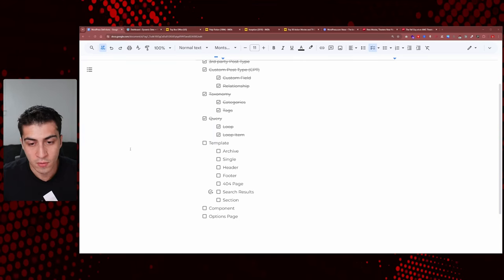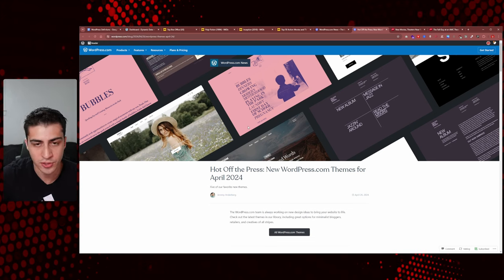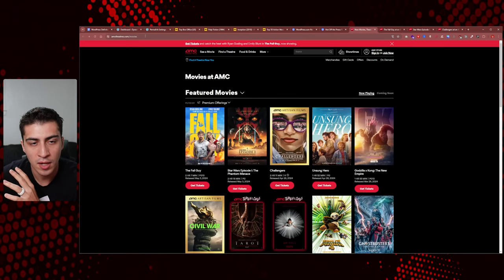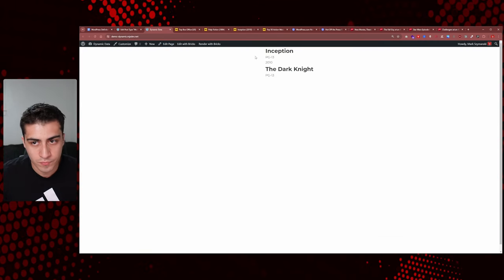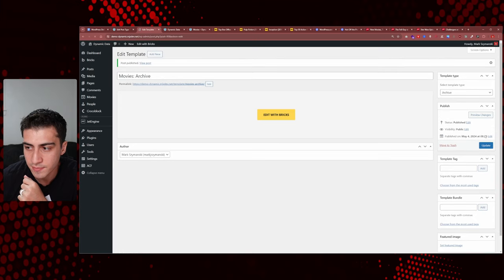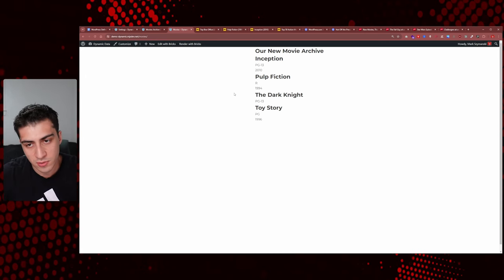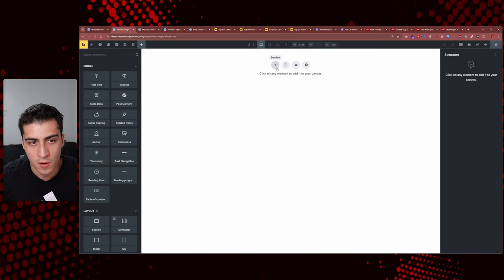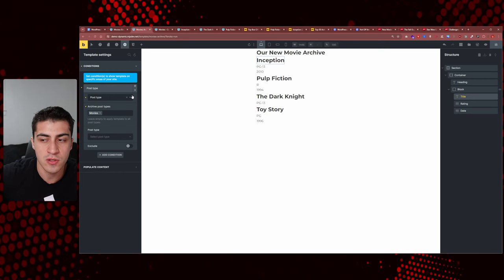WordPress Dynamic Data Fundamentals - Part 4: Archive and Single Templates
0:00 20:56 - Understanding the standard templates in WordPress
1:98 - Examples of what an Archive is
8:57 - 2 options to display all movies
9:74 - Looking at how Archive and Single relate
11:59 - Dynamic visibility in template elements
12:79 - How to enable or disable Archive for a CPT
15:64 - Enabling the Movies CPT Archive
17:64 - Creating the Movies Archive template
22:47 - Setting the conditions for the Movies Archive
25:87 - Inserting a dynamic post link
29:79 - Creating the Movies Single template
33:79 - Setting the conditions for the Movies Single